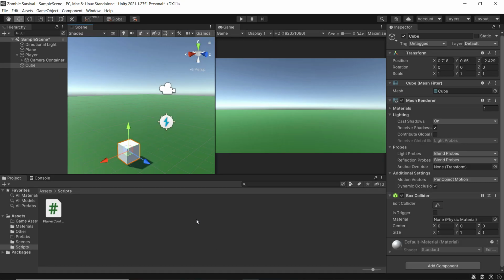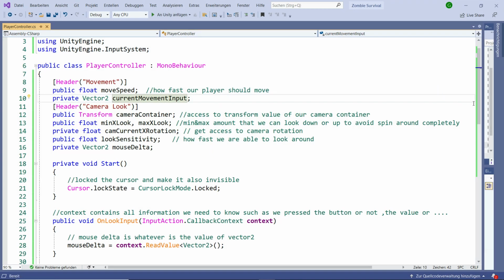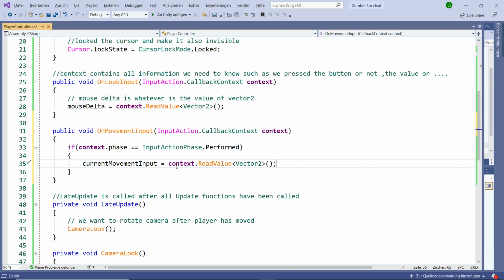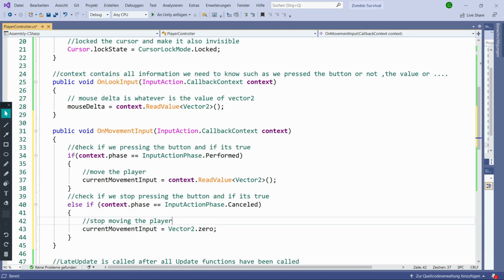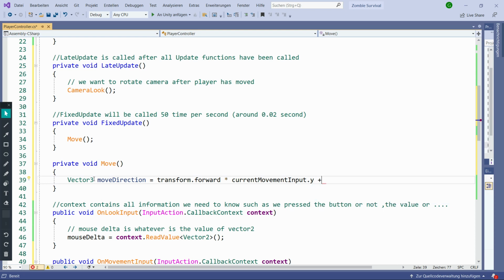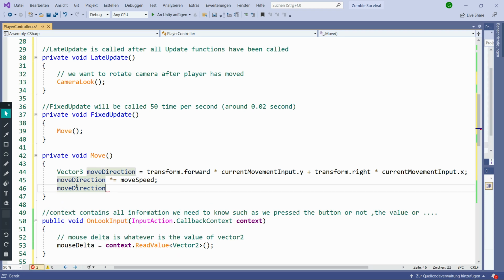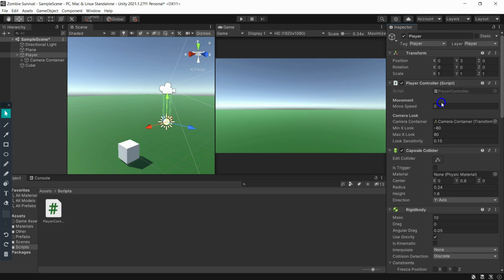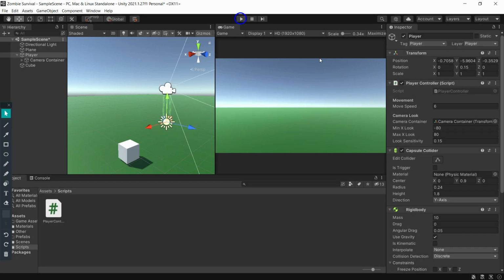How to make 3D zombie survival Game with Unity Tutorial # 5 Player Movement